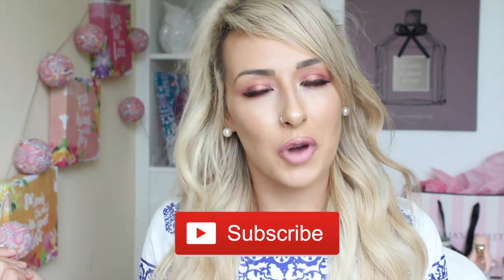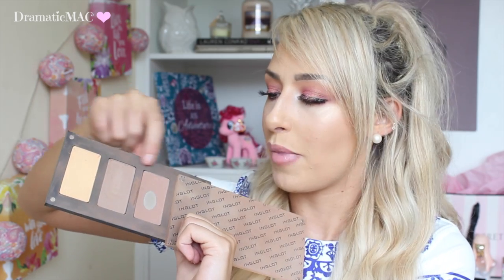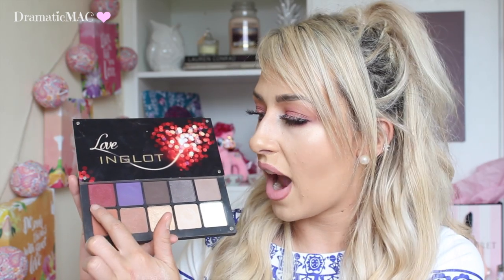Top INGLOT Must Haves! My Favorite INGLOT Makeup ♡ INGLOT For Beginners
Buy INGLOT in Ireland from stores all around the country

Brows

my fav: no 351, 335, 357, 395,
INGLOT pigments
On my eyes in this video is pigment in no. 86

CLOTHING & ACCESSORIES!

MAKEUP & BEAUTY!

1. What camera do you use?

2.What Editing software do you use?

3. Where are you from/ where is you accent from?

4. Tell me about your hair

5. How often do you upload?

6.What is your Job?/Where did you study?